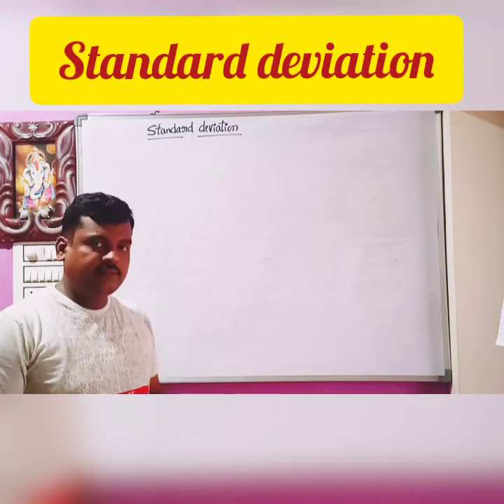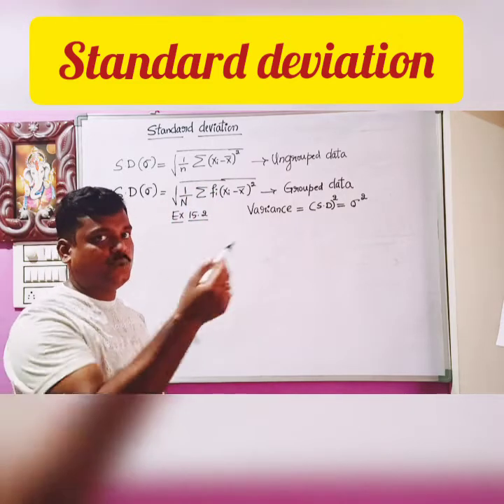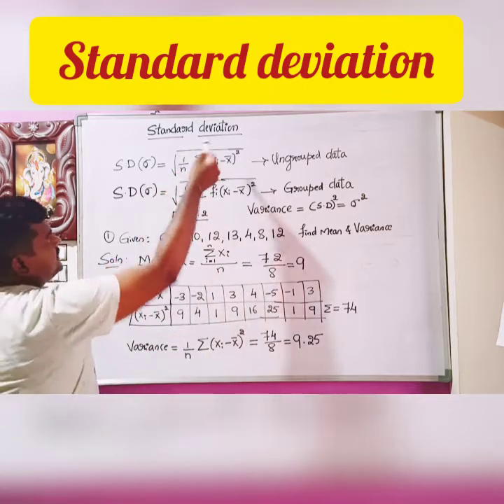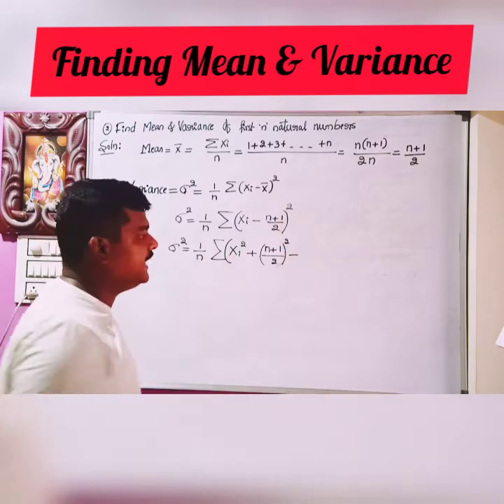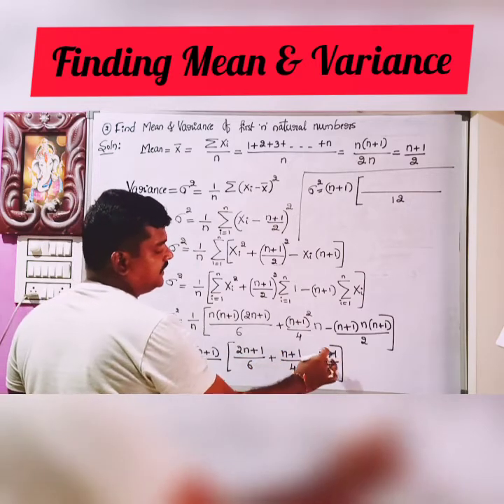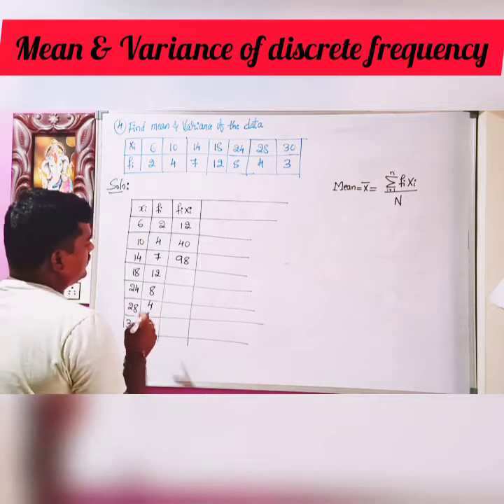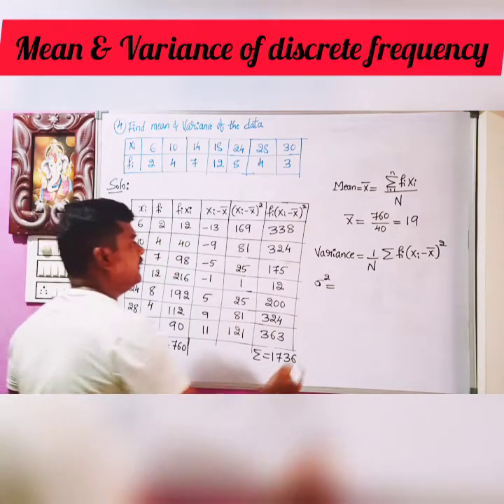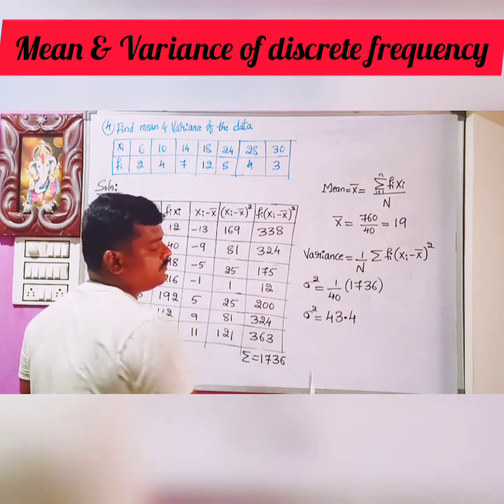statistics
standard deviation 1